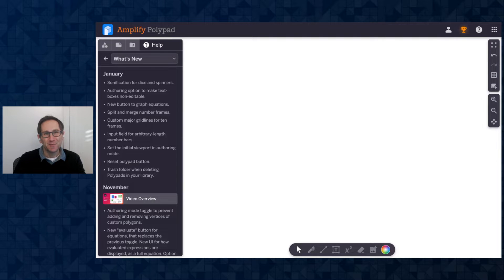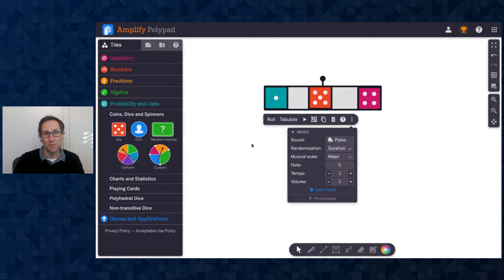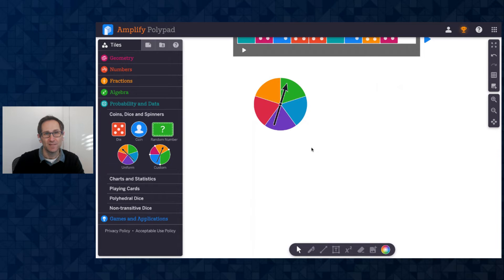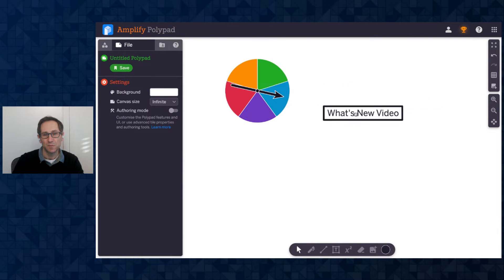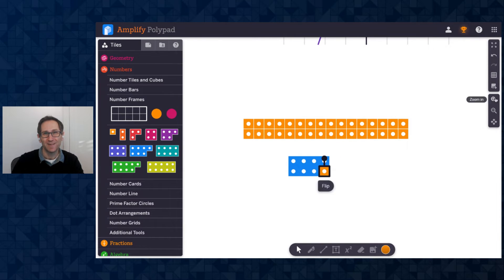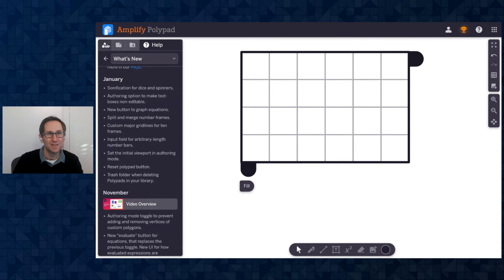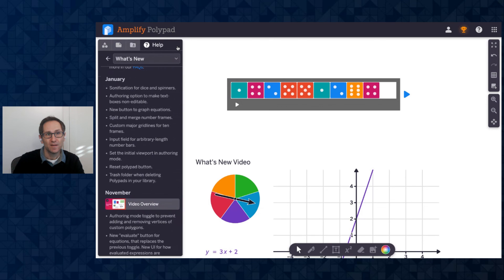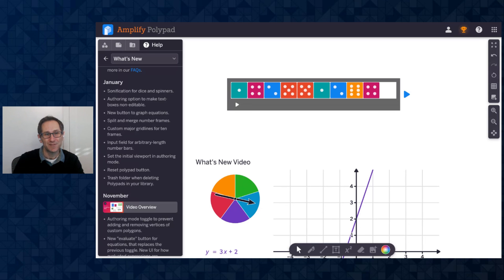January 2024 Polypad Updates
Learn about many new features to Polypad, including music for dice and spinners, making text boxes non-editable, a new way to graph equations, merging and splitting number frames, creating number bars above 10, setting initial viewports, and more.

0:18 - Music with dice and spinners
4:32 - Non-editable text boxes
6:15 - New button to graph equations
7:19 - Split and merge number frames
8:35 - Changing major grid lines on a ten frame
9:55 - New input field for number bars
10:33 - Setting an initial viewport
12:15 - Reset button

Polypad, part of Desmos Classroom and Amplify, is the world's most comprehensive and intuitive collection of virtual manipulatives, and is completely free to use.